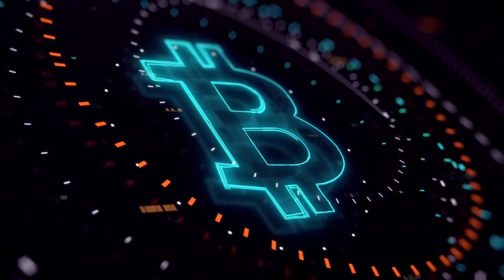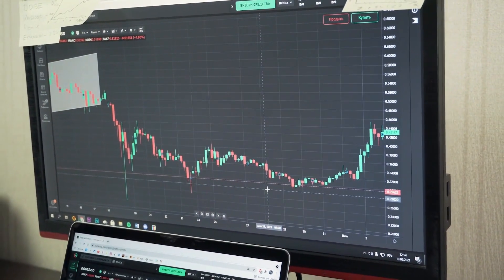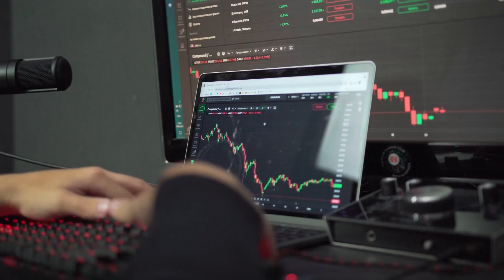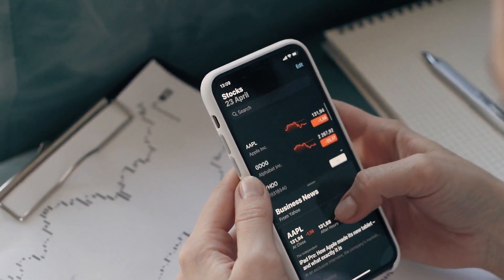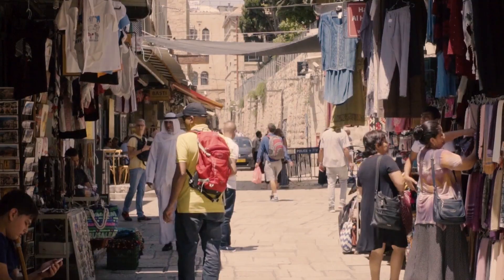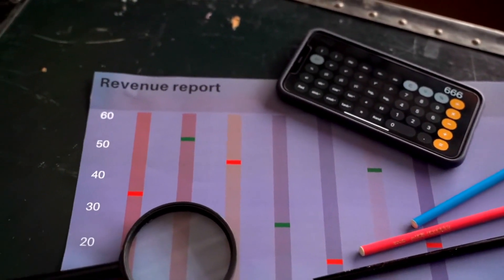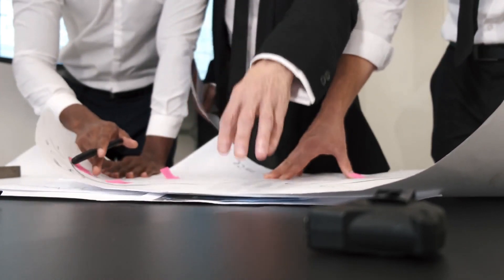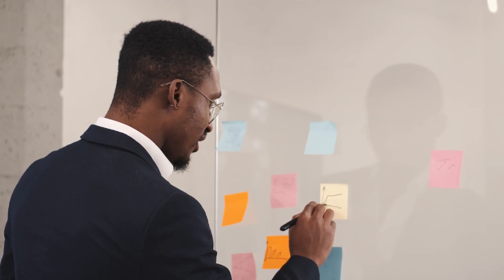VET PRICE WILL X5000 ACCORDING TO THIS?? - VECHAIN PRICE PREDICTION 2023 TO 2030